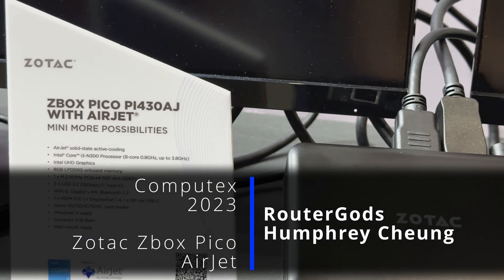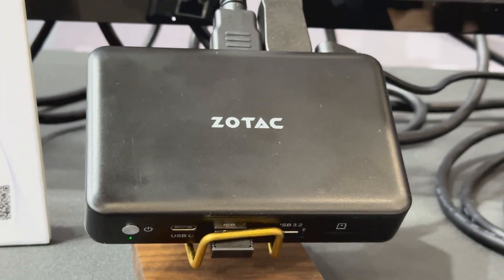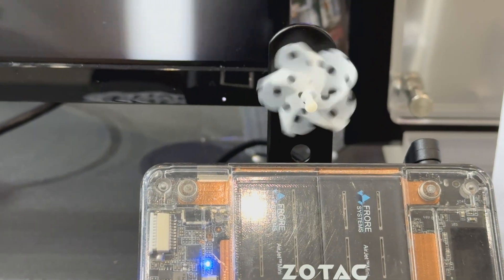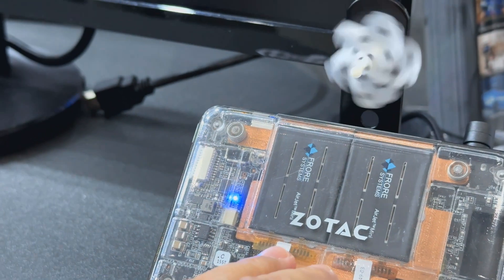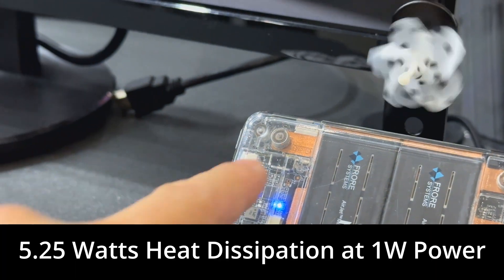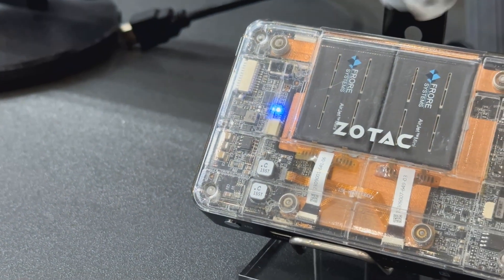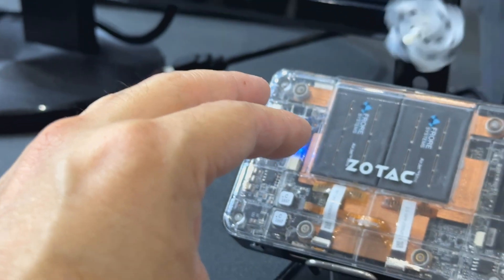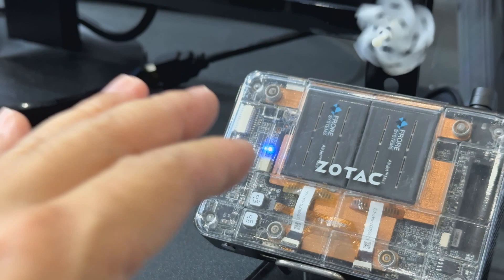Zotac Pico palm-sized Core i3 with 8-cores with AirJet cooling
We got a close-up view of the ridiculously tiny Zotac Pico which is a palm-sized computer rocking an eight-core Core i3 and DDR5 memory.  This is actively cool with a dual AirJet Mini module from Frore.